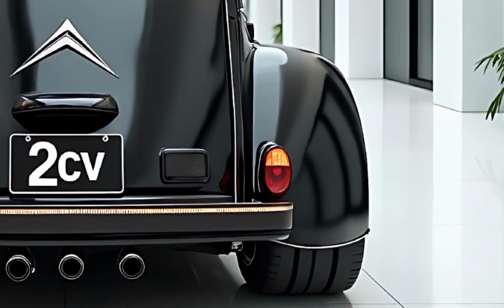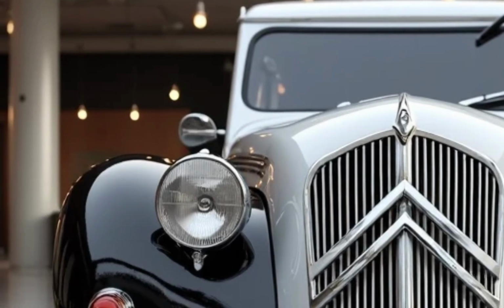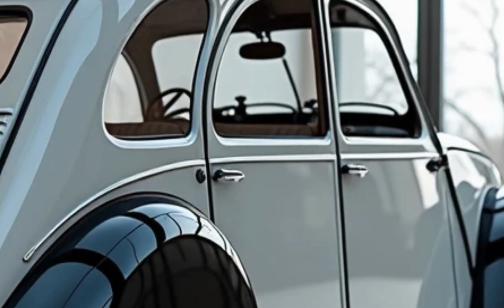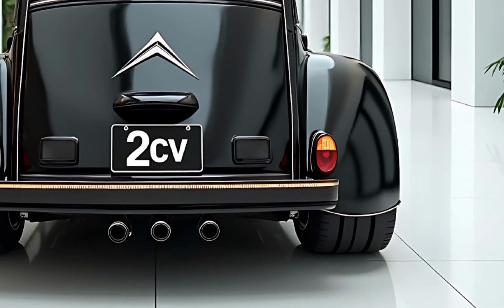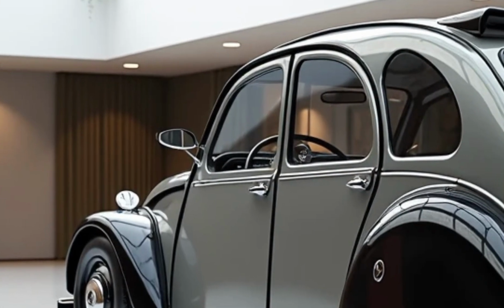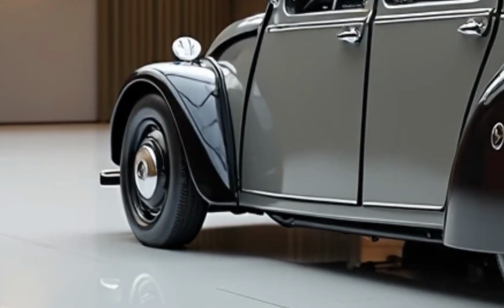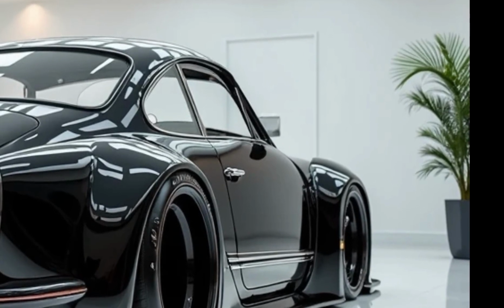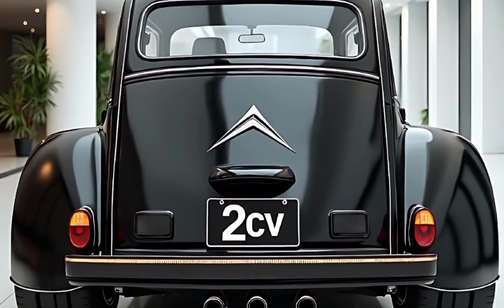The Icon Is Back! Meet the All-New 2026 Citroën 2CV – Retro Looks, Electric Heart!"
Description:
The legend returns! 🚗⚡ In this video, we take an in-depth look at the all-new 2026 Citroën 2CV — a bold electric comeback of one of the most iconic cars in history. From its retro-futuristic exterior to its efficient electric performance, minimalist interior, and unbeatable price, the new 2CV might just be the coolest EV of the year. Find out why this quirky city car is winning hearts again in the modern era!

👉 Full Review: Design, Performance, Interior, Pricing & More!

relevant keywords!